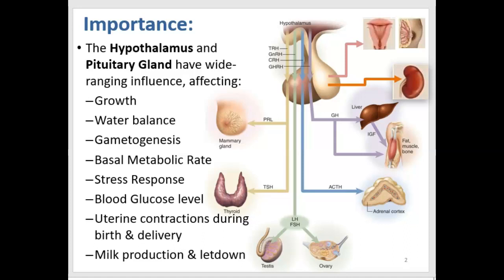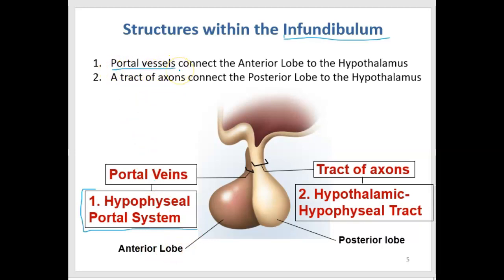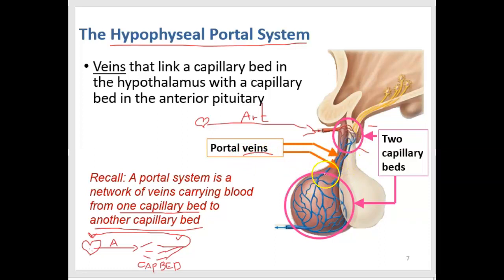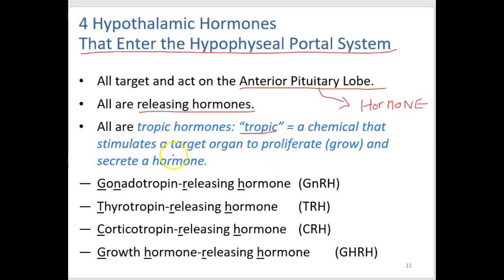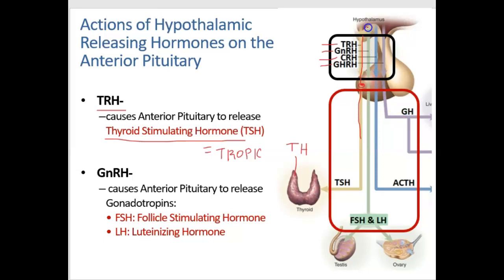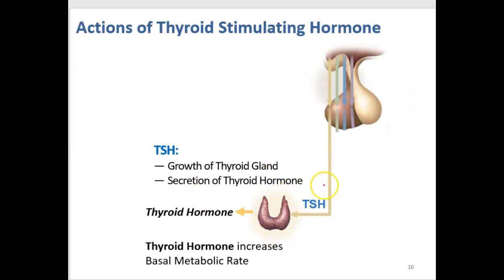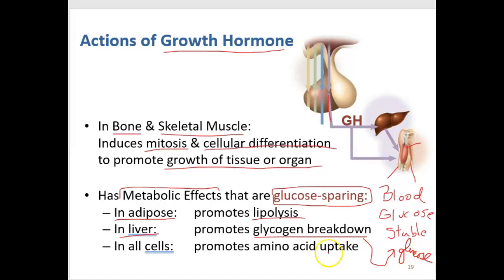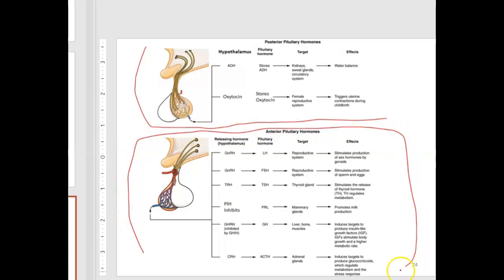Hypothalamic & Pituitary Hormones